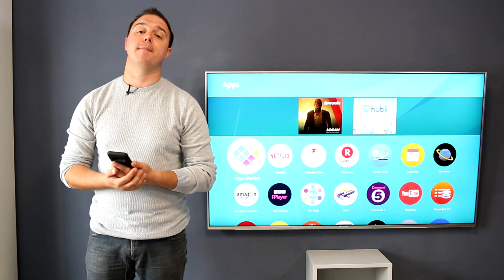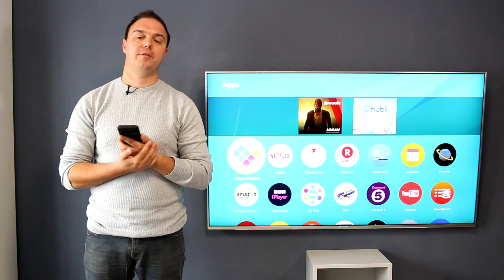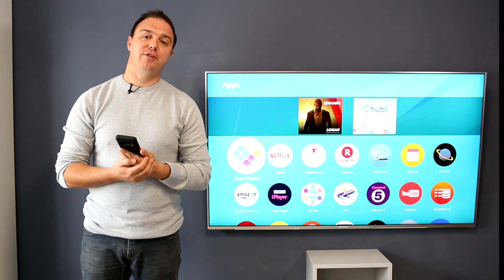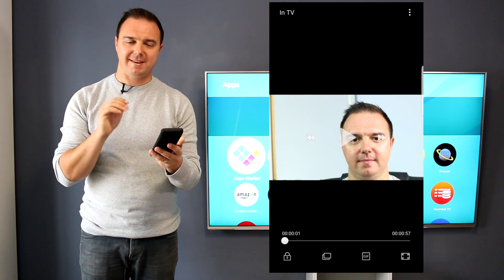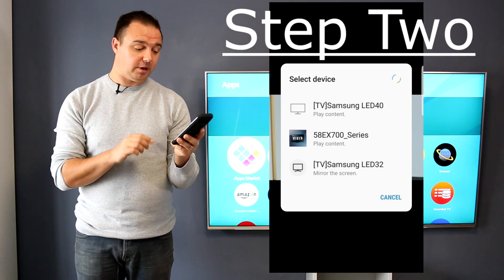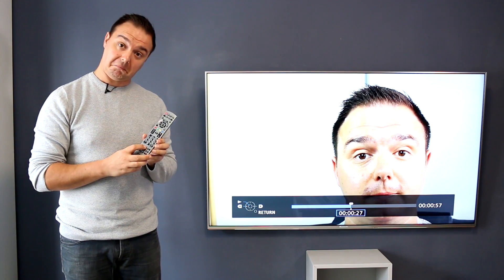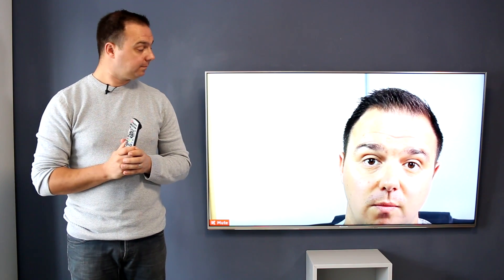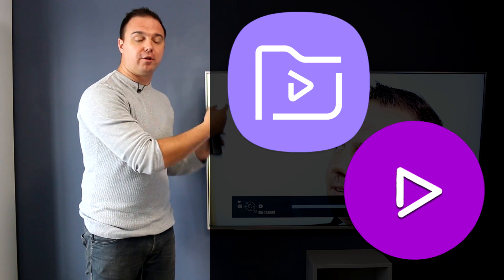Tech Tip: Stream To TV Without Chromecast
We've used Artlist for years for our in-video music and SFX as well as our professional client work. They’re amazing and you can get 2 FREE MONTHS added to your subscription

How to connect your Android Phone or Tablet to your Smart TV or Smart PVR/Set-Top Box.

No extra wires or adapters. No need for your device to have MhL support.

My Gear:
Main Cam (In Cave) - Logitech C920 Webcam
Amazon UK
Amazon US

Canon 70D
Amazon UK
Amazon US

Successor: Canon 80D
Amazon UK
Amazon US

Amazon UK
Amazon US

Amazon UK
Amazon US

Manfrotto 701HDV Fluid Head
(Be aware of fakes. These links are to genuine listings)
Amazon UK
Amazon US

Audio
Samson C01U Pro
Amazon UK
Amazon US

Lighting
2-Piece Softbox Kit
Amazon UK
Amazon US